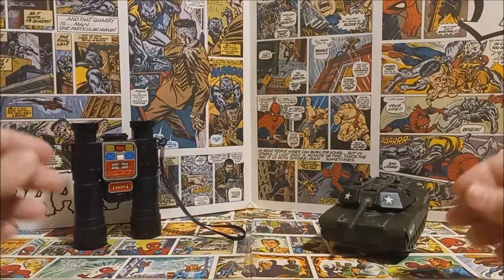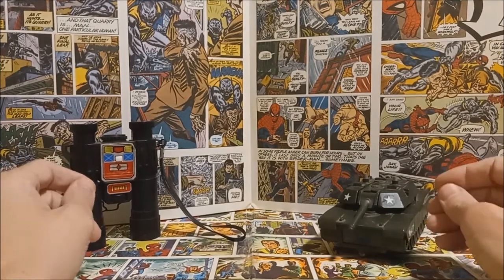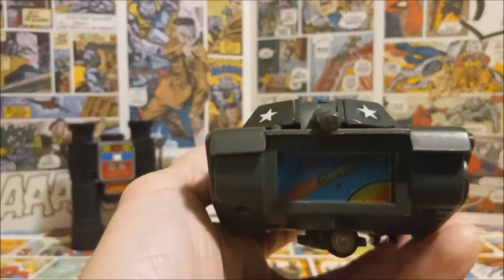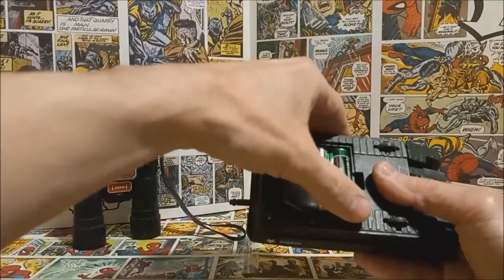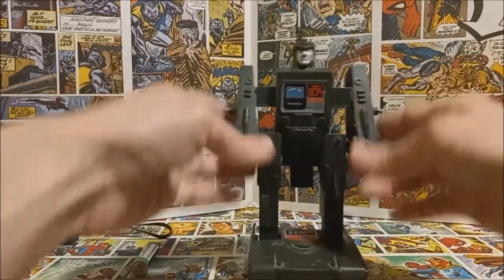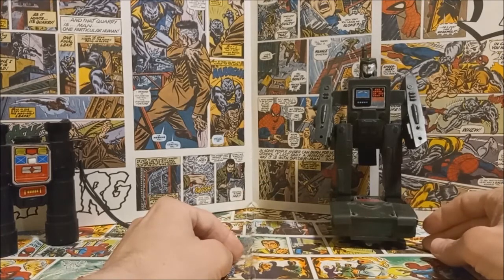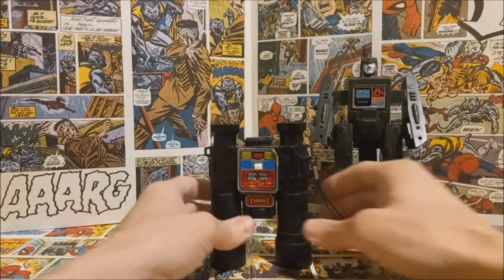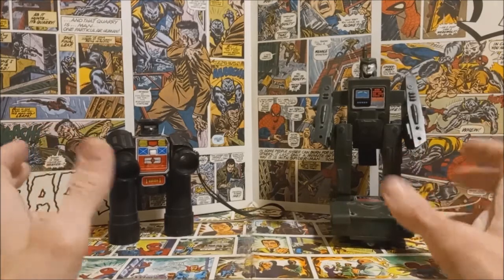SOMA Toys - Robot Warriors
This week I'm taking a look at a very obscure line of toys by SOMA Toys, RobotWarriors!